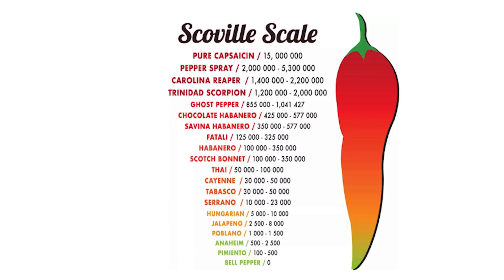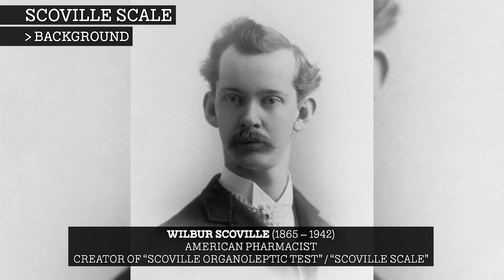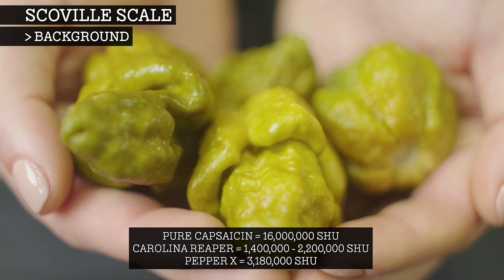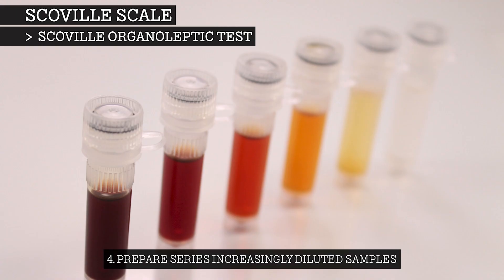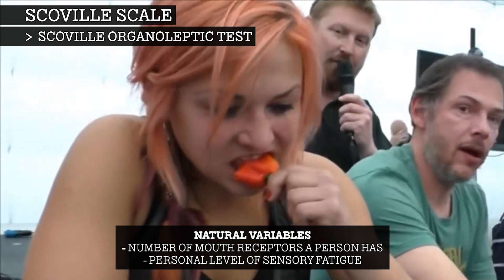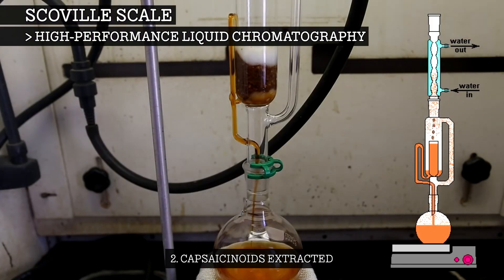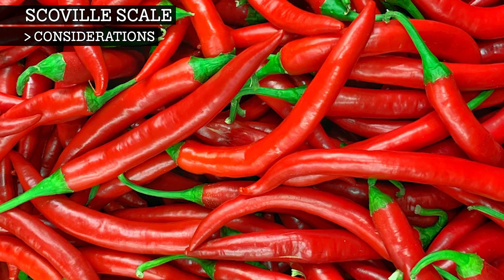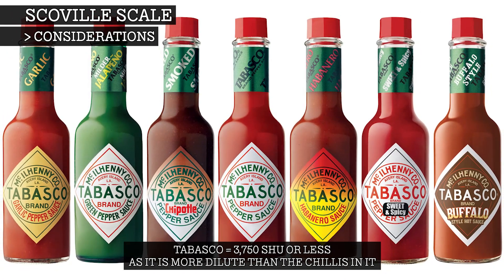SCOVILLE SCALE.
Learn about the Scoville Scale.

00:00 Intro
00:34 Background
01:39 Scoville Organoleptic Test
02:54 High-Performance Liquid Chromatography
03:44 Considerations